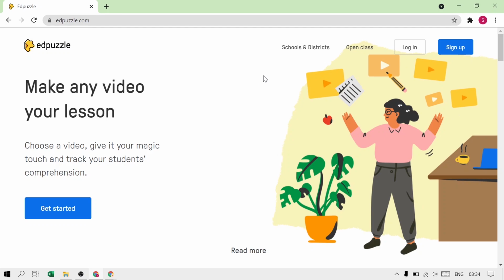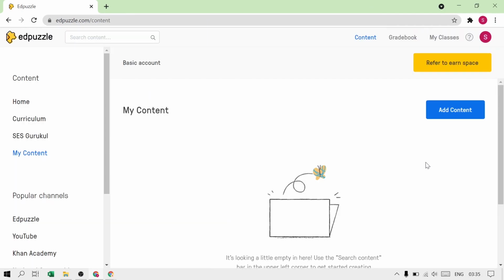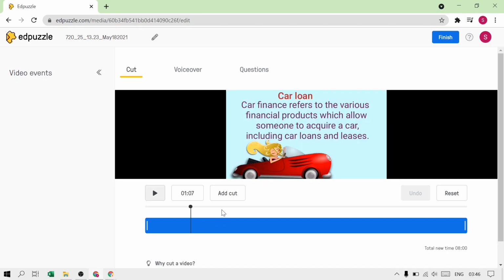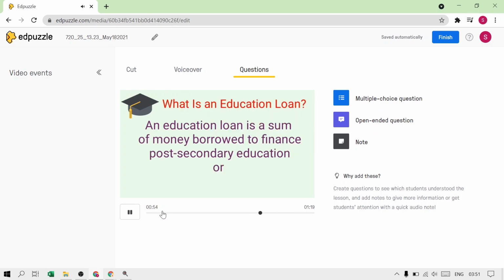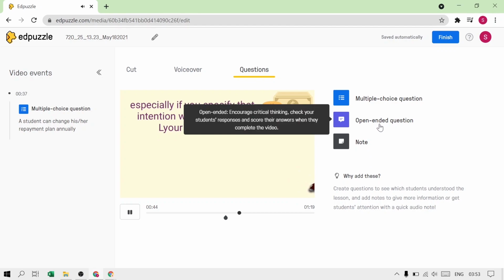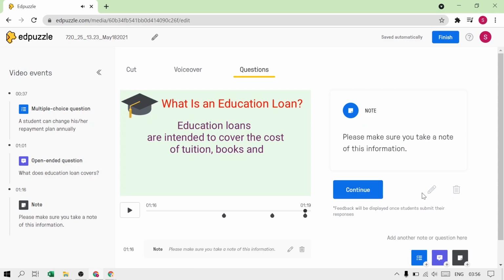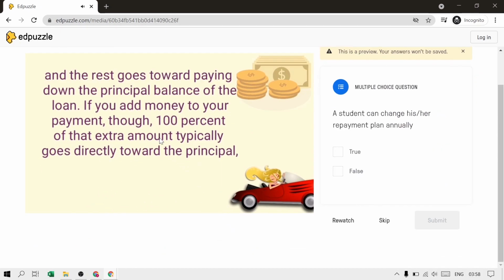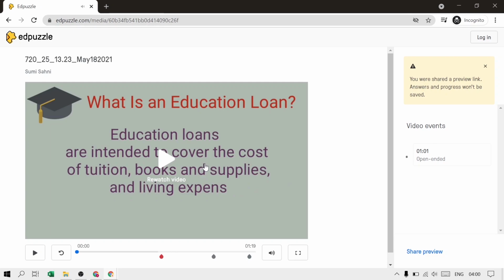Edpuzzle: Add Questions to your YouTube videos | Car loan | Educational loan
Welcome to Suman's Academy
More about this video :
In this video we are going to see how you can add questions to your video and make good activity in your class. Make remote teaching more fun and use video effectively in the classroom by adding a question and even text or voice notes!

Loan - What is a loan?
In financial terms, a loan is a sum of money that an individual or entity borrows from another individual or entity, in exchange for future repayment of the full amount plus any interest charged.

What is Car Loan?
Car finance refers to the various financial products which allow someone to acquire a car, including car loans and leases.

What is an Education Loan?
An education loan is a sum of money borrowed to finance post-secondary education or higher education-related expenses. Education loans are intended to cover the cost of tuition, books and supplies, and living expenses while the borrower is in the process of pursuing a degree.

We hope you enjoy! To learn more, visit our playlist online teaching tools

For any doubt ask us in comment section below.
For any suggestions tell us in comment section below.

Also see -White Board in Google Meet, Zoom etc | How to use Google Jamboard in online and offline

                               Thanks from Suman's Academy
loan moratorium latest news, Loan, loan kaise le mobile se, loan apply online, loan Nguyen, loan kaise le, loan moratorium